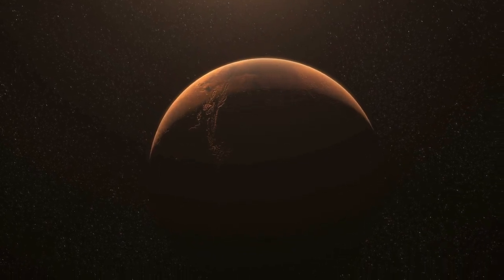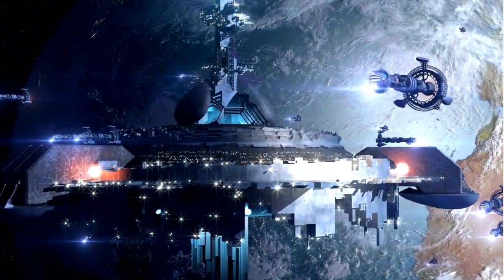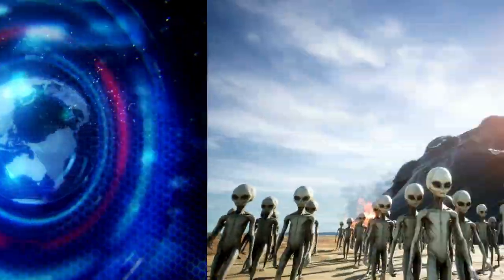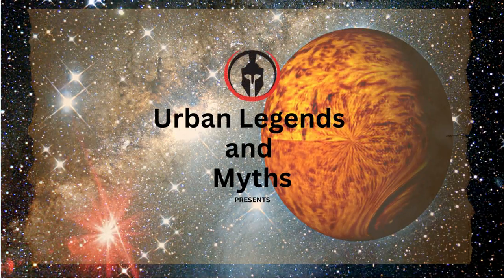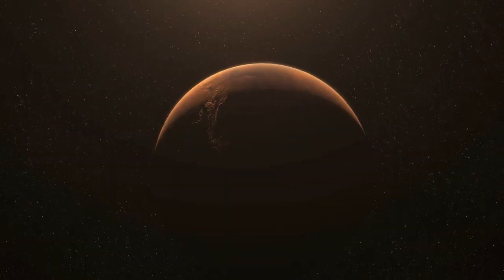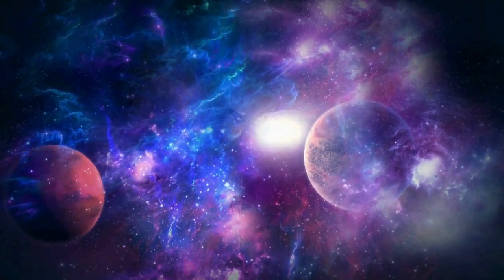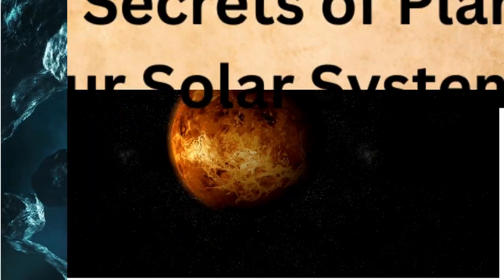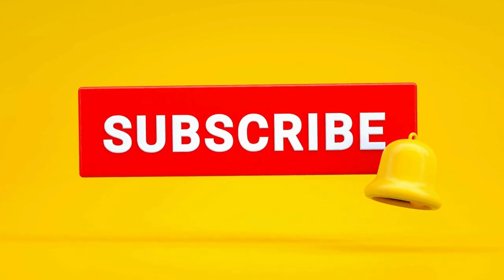Season 1 Trailer: Unveiling the Secrets of Planet Nibiru in Our Solar System | Mysteries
Prepare for an extraordinary journey into the depths of our solar system with the Season 1 trailer of "Unveiling the Secrets of Planet Nibiru." Join us as we embark on a quest to uncover the truth behind one of the most intriguing celestial mysteries – the existence of Planet Nibiru. From ancient prophecies to modern scientific investigations, this groundbreaking series will delve into the enigmatic history, potential sightings, and possible implications of this elusive planet's presence in our cosmic neighborhood. Prepare to challenge conventional wisdom and explore the tantalizing possibilities that lie beyond the confines of our known universe.

Planet Nibiru
Solar System Mysteries
Cosmic Exploration
Celestial Phenomena
Documentary Series
Astronomical Discoveries
Ancient Prophecies
Space Exploration
Astrophysics
Conspiracy Theory
Extraterrestrial
Secret History
Unknown Universe
Astronomical Phenomenon
Space Secrets